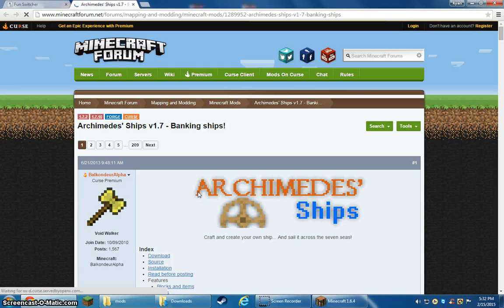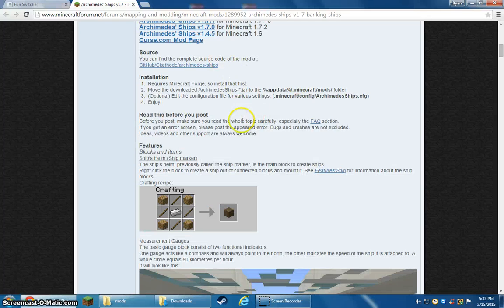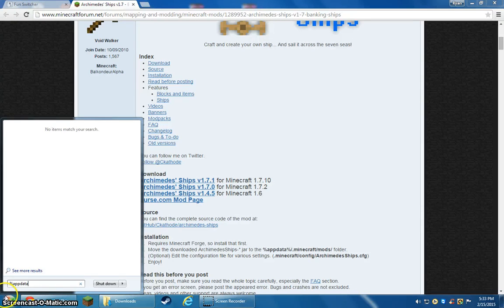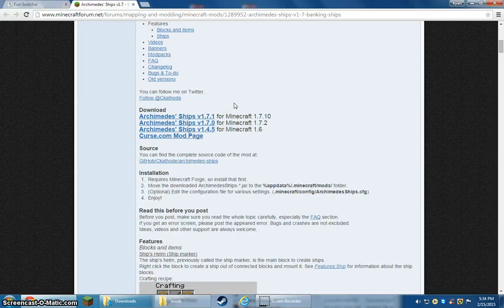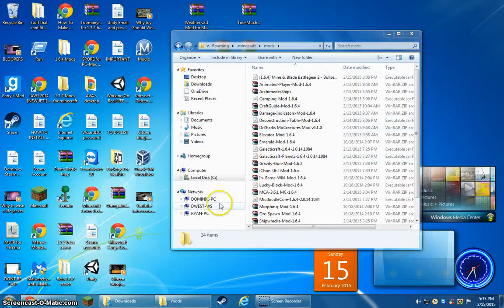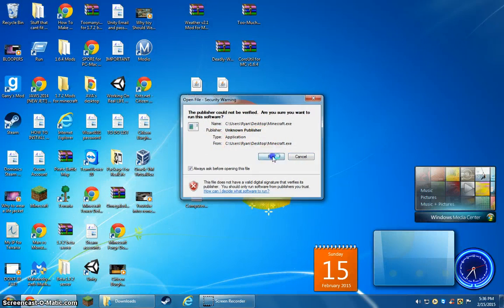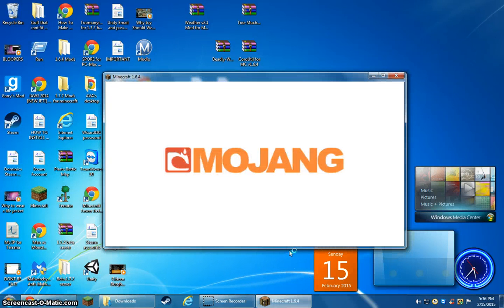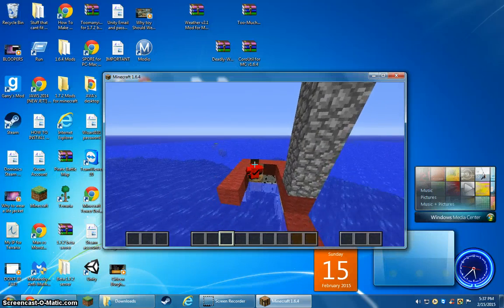How to install Archimedes Ships Mod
This is how you install Archimedes Ships mod for forge